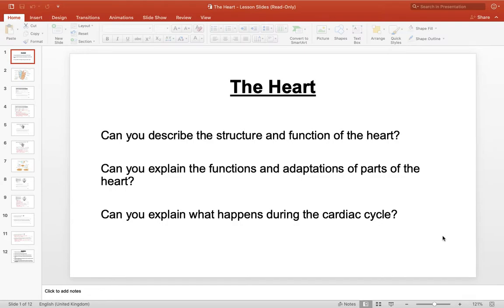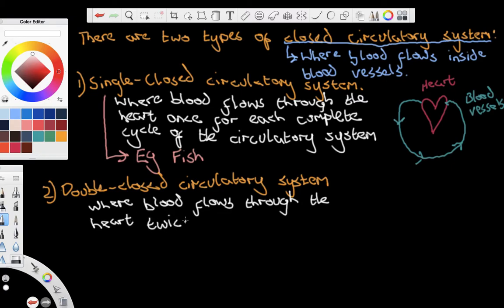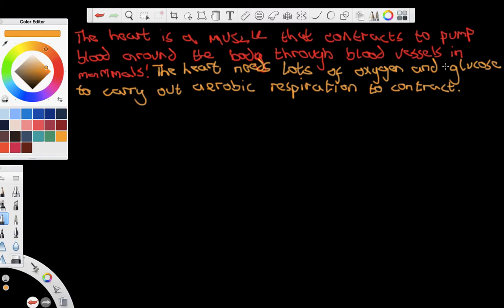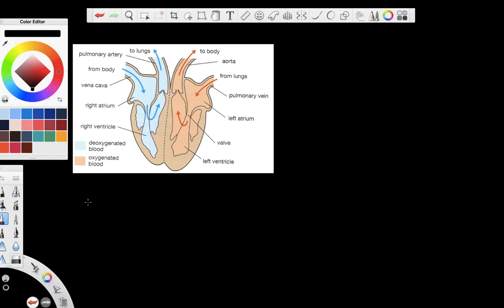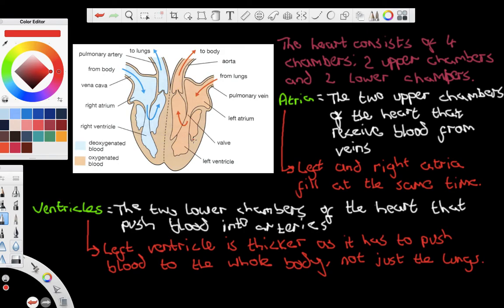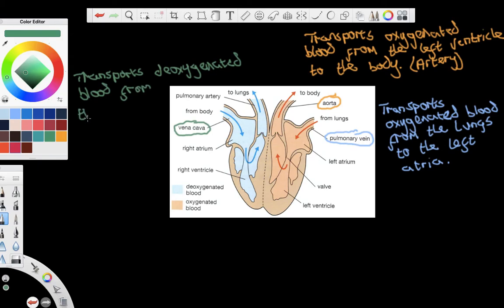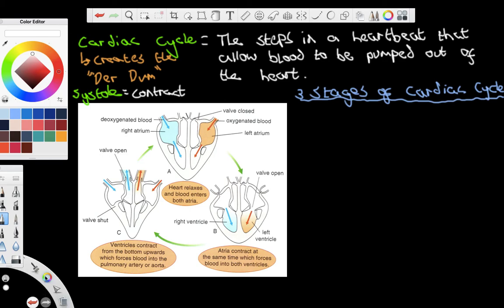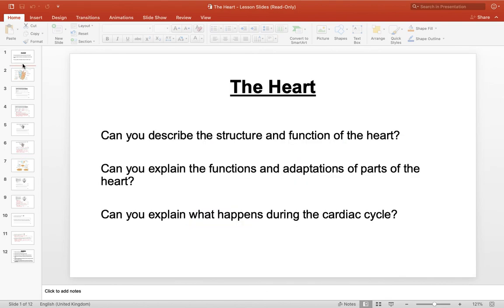The Heart - GCSE Biology - Lesson Recording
A video recording detailing everything GCSE Biology/Trilogy students need to know about the structure of the mammalian heart. This video is made for year 10 students, but is useful for any pupils in years 10 and 11.